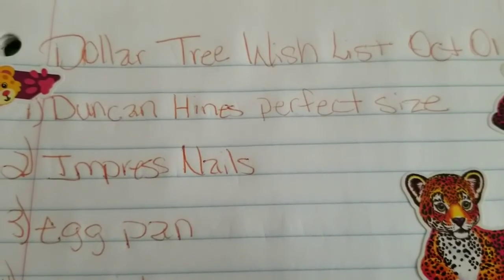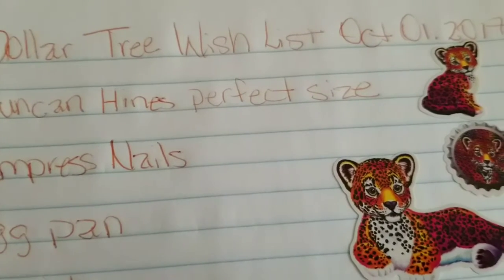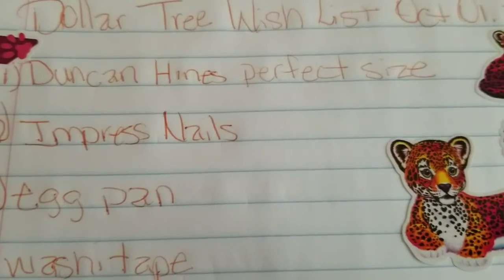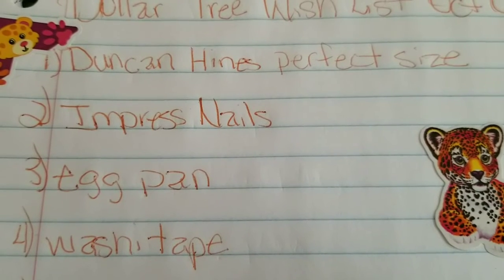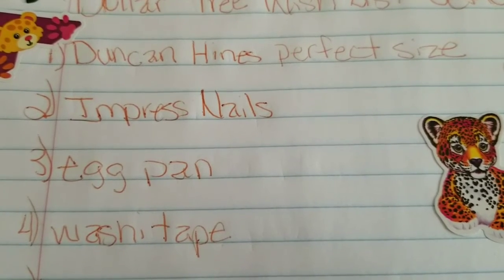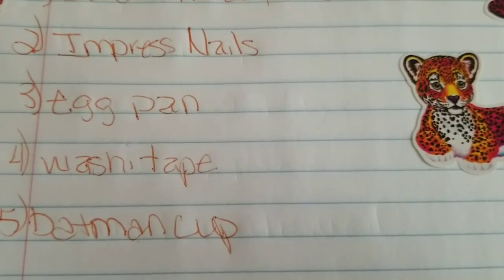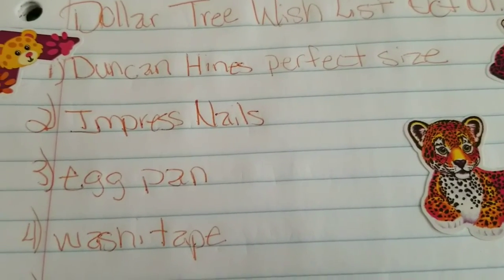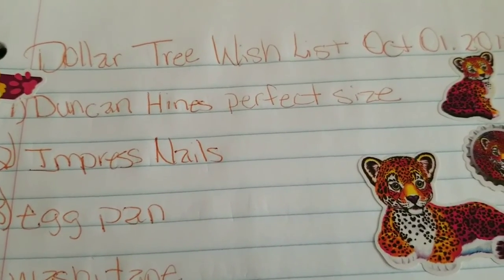Dollar tree wish list Oct01,2017